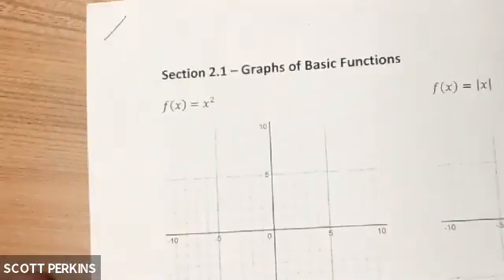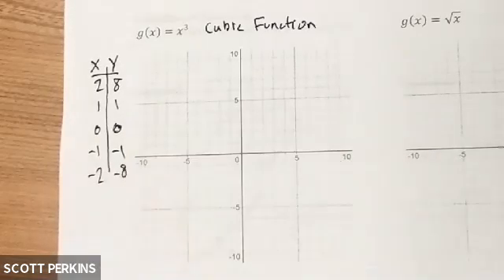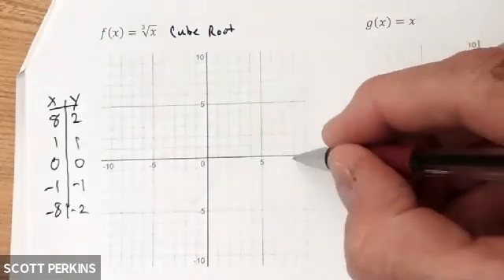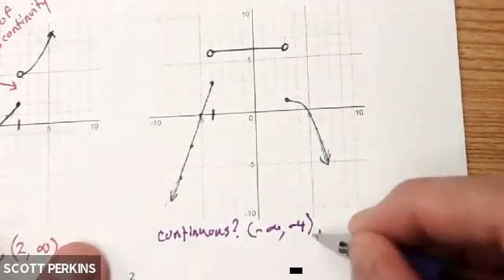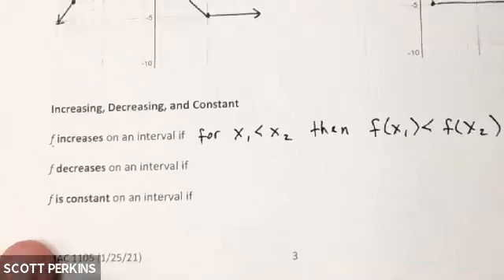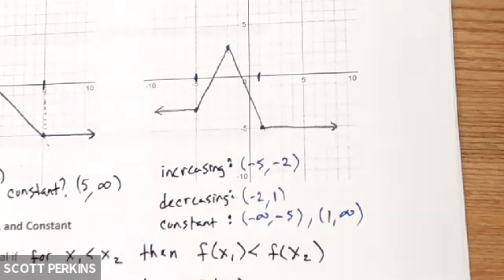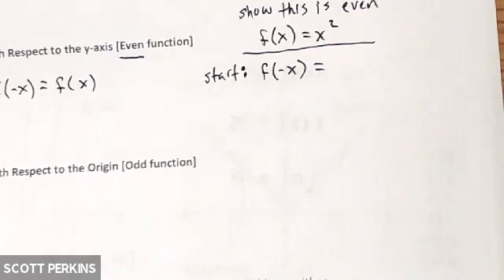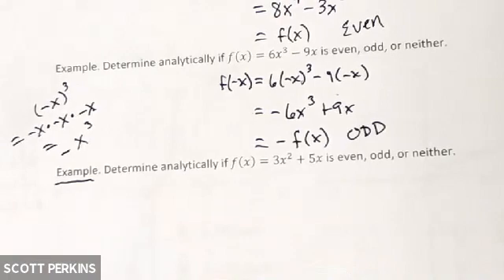MAC 1105 section 2.1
Here we introduce the six basic functions that we will do the majority of our work with for the next few chapters. In addition, we look at the continuity, increasing, decreasing, constant, even, and odd attributes of functions.